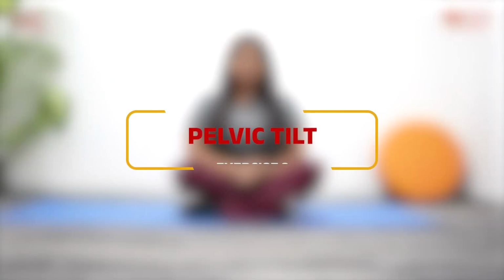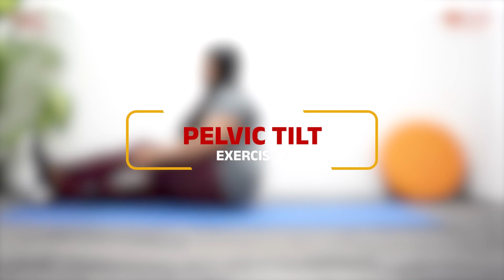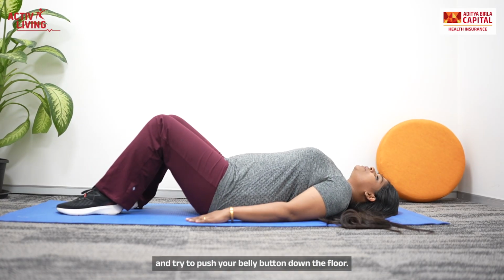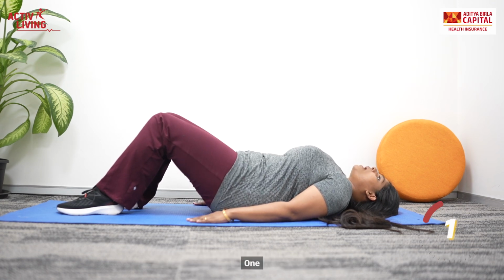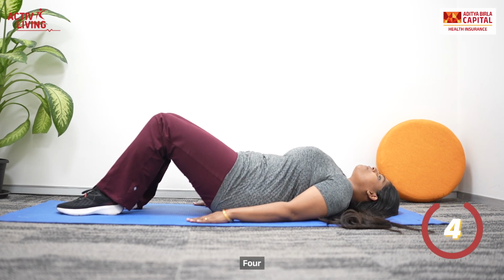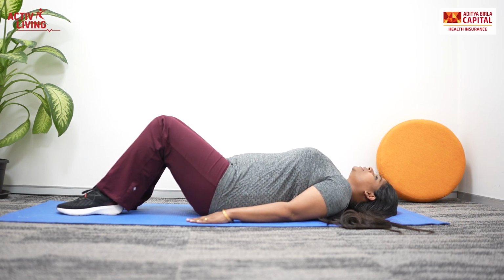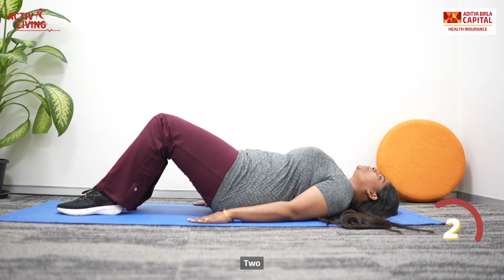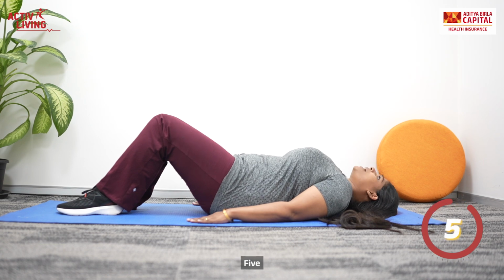Relieve Sciatica Pain with Simple Exercises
Dealing with sciatica pain? Health Coach Priyanka Peter is here to guide you through some simple yet effective exercises to help alleviate the discomfort caused by sciatica. These exercises are designed to release tension, improve flexibility, and promote relief in your lower back and legs. Perfect for beginners or anyone seeking natural ways to manage their pain!

👉 If you found this video helpful, don't forget to give it a thumbs up, share it with others who may benefit, and hit the subscribe button for more health and wellness tips from our Health Coaches! Let's make wellness a priority together!